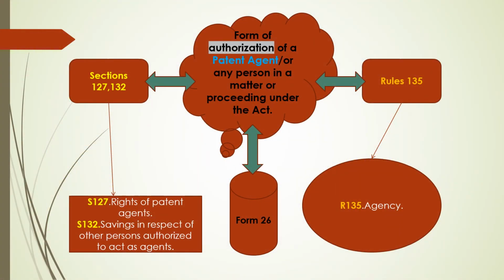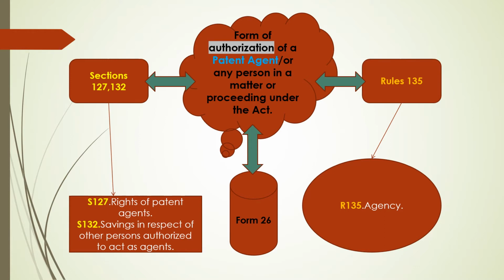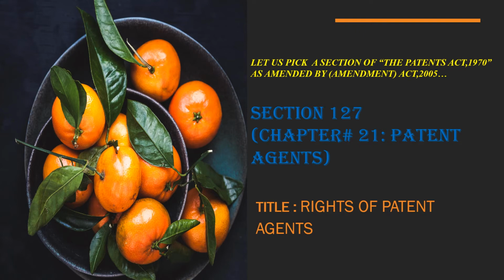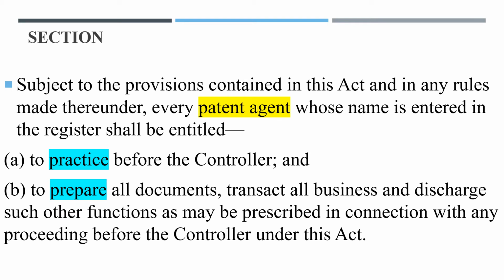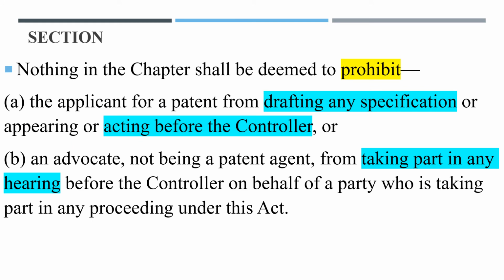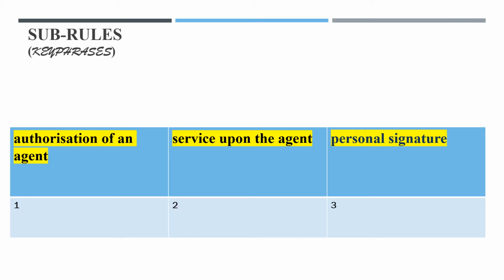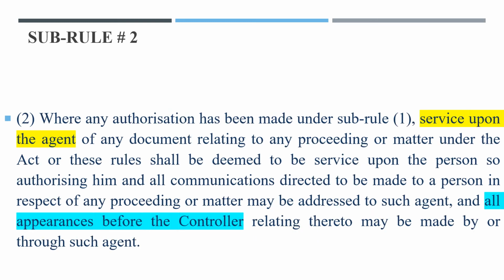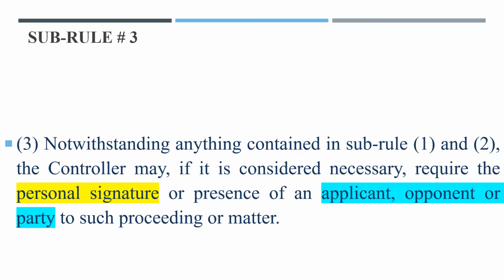Lecture 133 - (Section 127 & 132 & Rule 135)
As per The Patents Act,1970, section 127 deals with the “Rights of patent agents”. Subject to the provisions contained in this Act and in any rules made thereunder, every patent agent whose name is entered in the register shall be entitled to practice before the Controller; and to prepare all documents, transact all business and discharge such other functions as may be prescribed in connection with any proceeding before the Controller under this Act.

As per The Patents Act,1970, section 132 deals with the “Savings in respect of other persons authorised to act as agents”. Nothing in the Chapter shall be deemed to prohibit the applicant for a patent from drafting any specification or appearing or acting before the Controller, or an advocate, not being a patent agent, from taking part in any hearing before the Controller on behalf of a party who is taking part in any proceeding under this Act.

As per The Patents Rules,2003, RULE 135 deals with the “Agency”. The authorisation of an agent for the purposes of the Act and these rules shall be filed in Form 26 or in the form of a power of attorney within a period of 3 months from the date of filing of such application or document, failing which no action shall be taken on such application or documents for further processing till such deficiency is removed. Where any authorisation has been made U/R 135(1), service upon the agent of any document relating to any proceeding or matter under the Act or these rules shall be deemed to be service upon the person so authorising him and all communications directed to be made to a person in respect of any proceeding or matter may be addressed to such agent, and all appearances before the Controller relating thereto may be made by or through such agent.